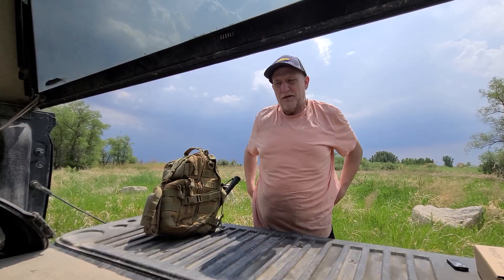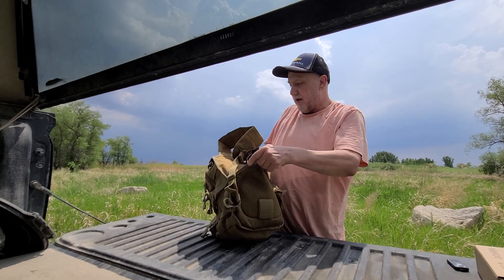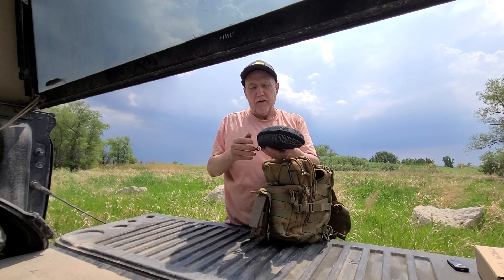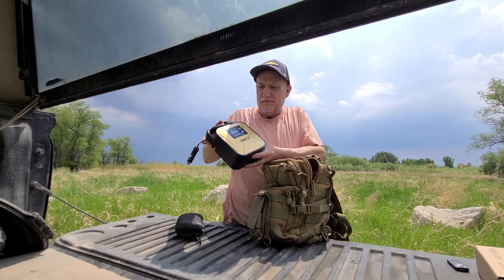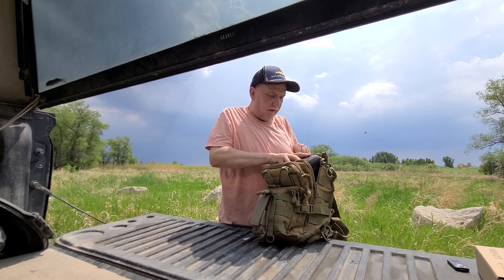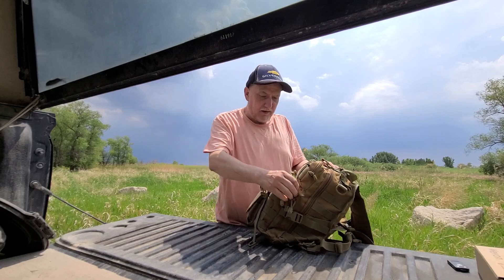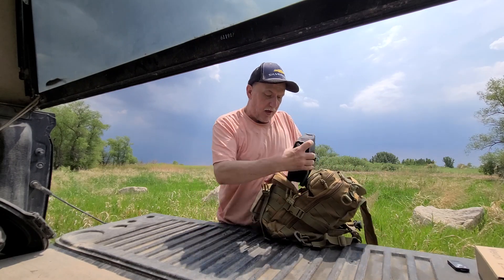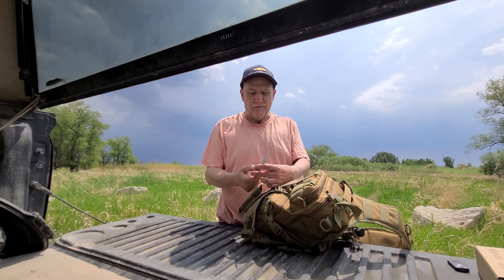outdoor gear review plus story.